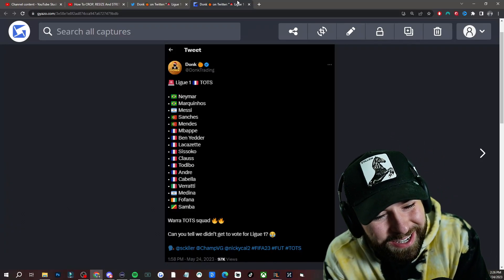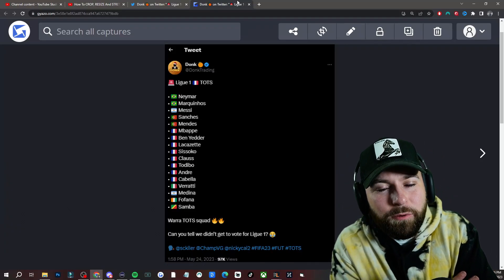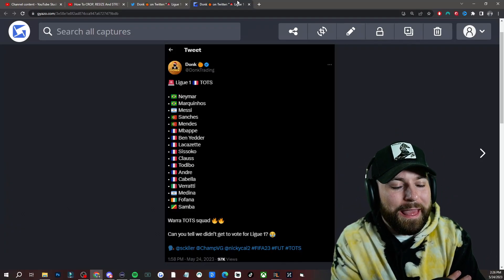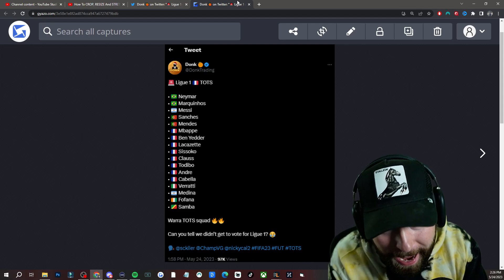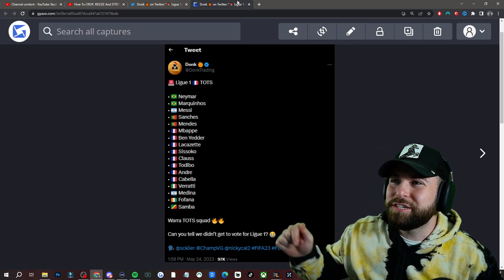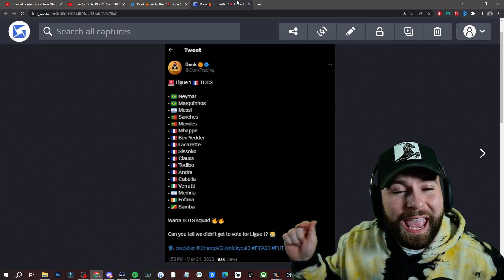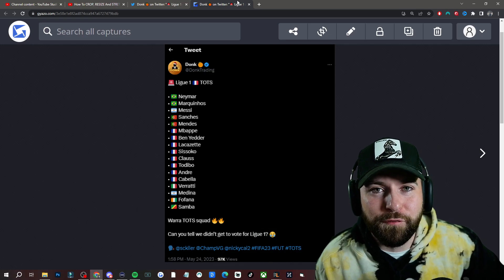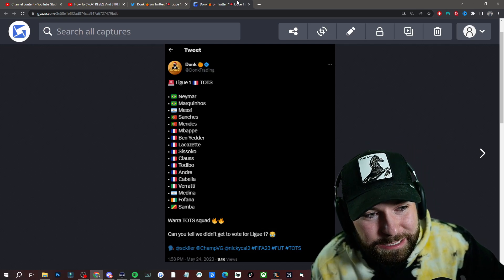*LEAKED* Ligue 1 TOTS Looks INSANE